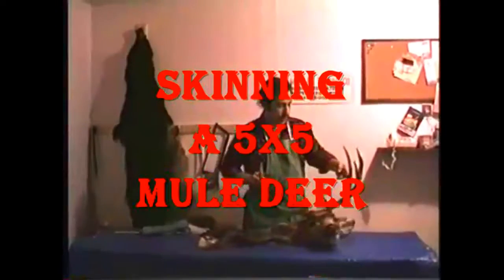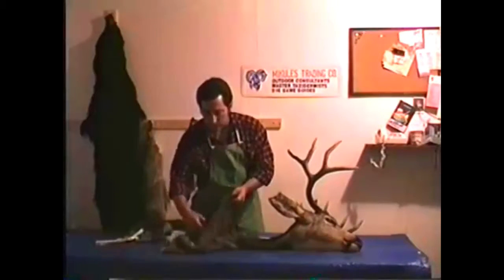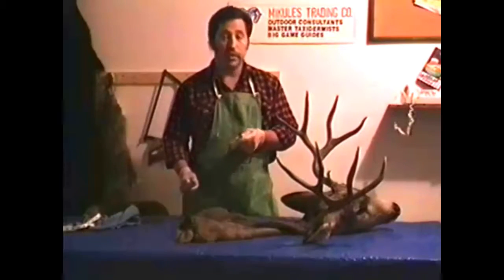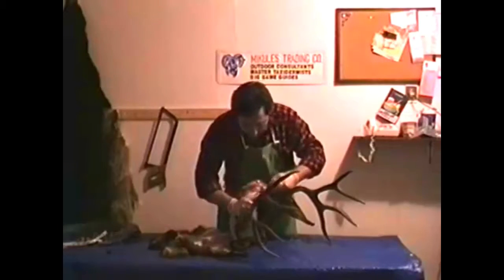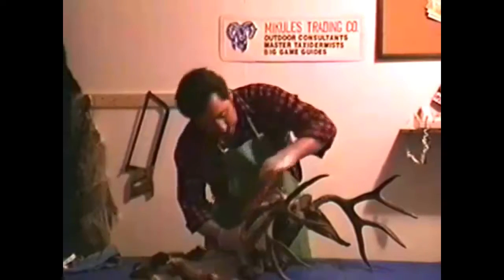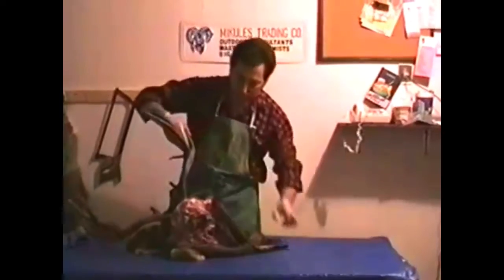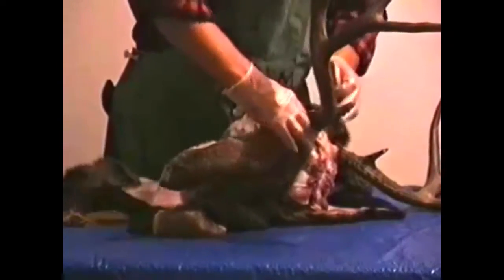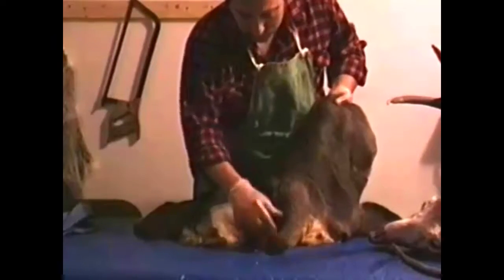Taxidermy Skinning a 5X5 Mule Deer Buck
From 1994, a full class on How to Skin a Mule Deer Buck for Taxidermy.  An incredible amount of information is passed on to the student of this video.  The host provides all types of information on the proper techniques of taxidermy skinning, hunting, and includes a vast variety of outdoor knowledge and truth!  This video provides just about everything a person needs to know including some safety tips on backpacking your trophy back to camp.